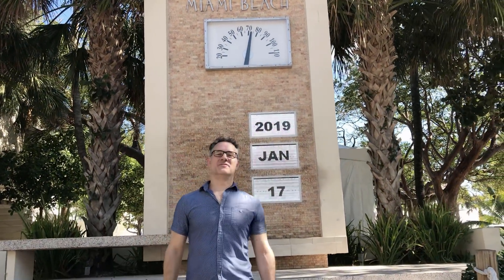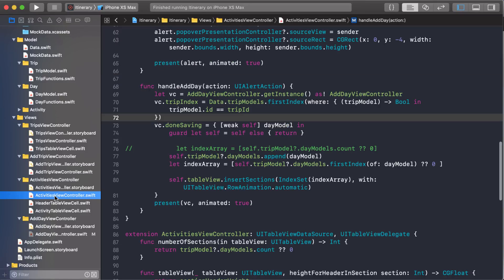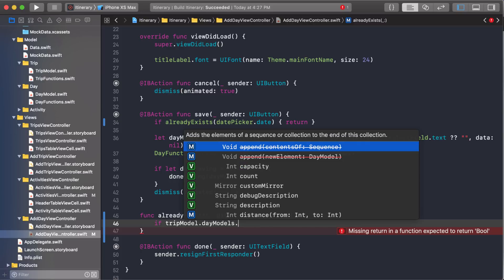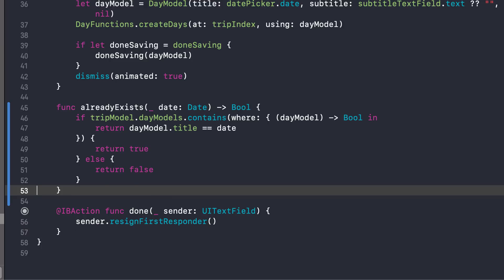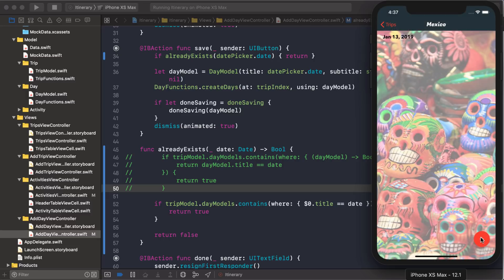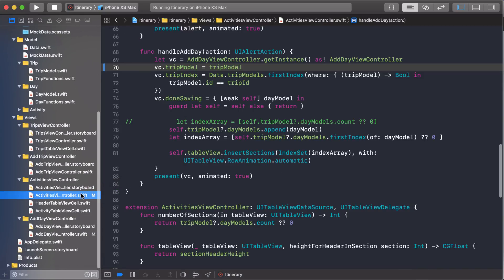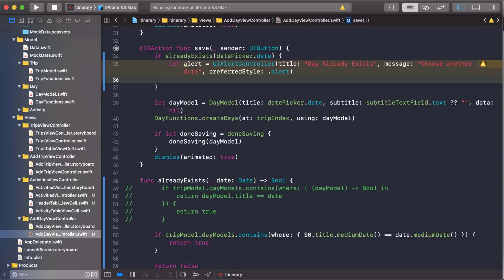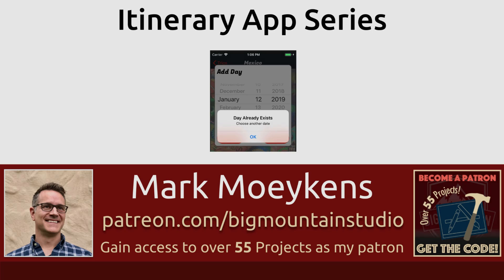Comparing Dates for Validation - Part 34 - Itinerary App (iOS, Xcode 10, Swift 4)